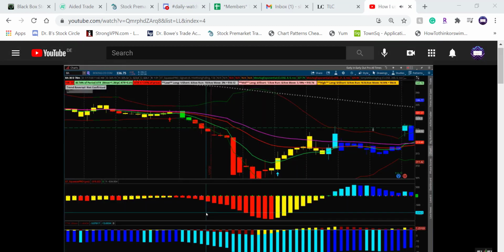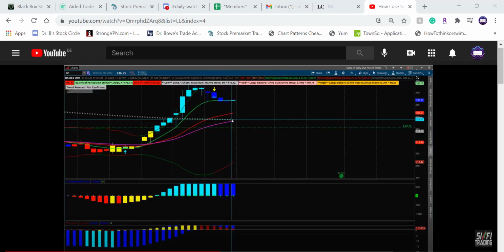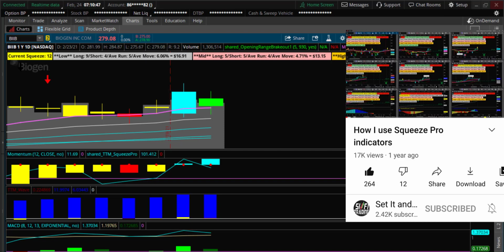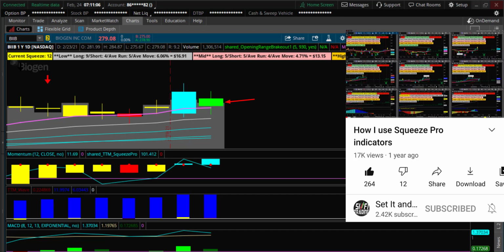TTM Squeeze/Early Entry Signal: Does it Work?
Options Trading Workbook

Teaching Your Child Financial Literacy Book